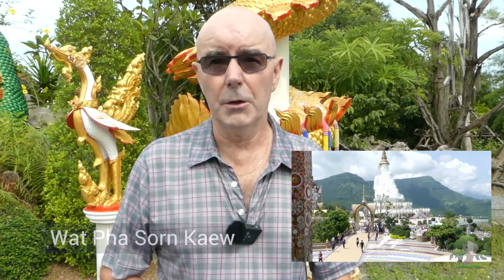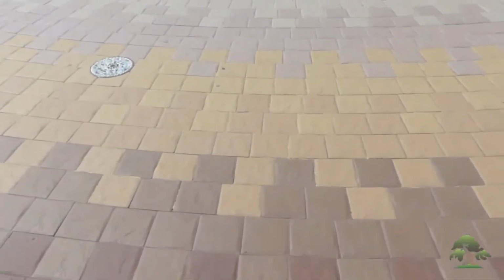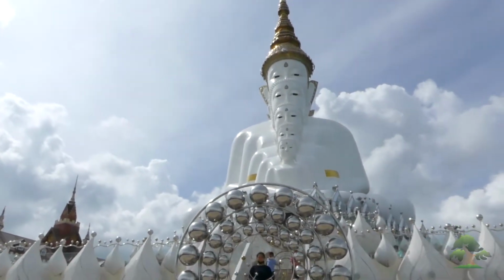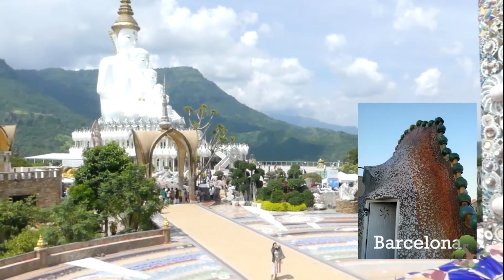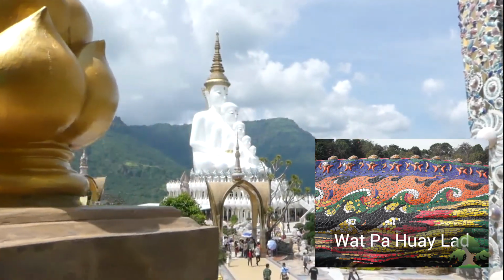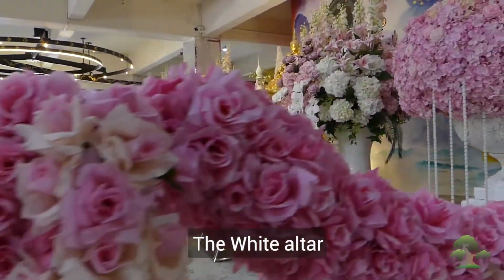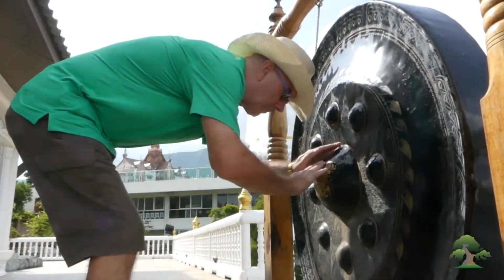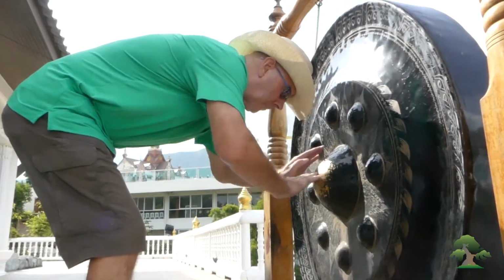Wat Pa Sorn Kaew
Hello, This is my 'Premier' video of my channel, with a visit to a beautiful temple (Wat) in north eastern Thailand where I am retired, my videos will be on quality rather quantity, meaning I will not be posting everyday on a mobile phone but using a DSLR camera with HD, and sometimes 4K, and a gimbal etc, then editing a to great standard using Adobe Premier Pro etc. All the content the graphics, titles, photos etc where all created by me.
Please also check out my links below, I guarantee you will be impressed

Thank you for your interest. Steve